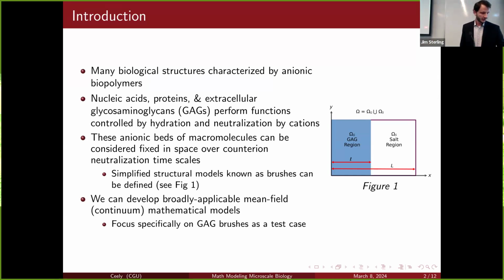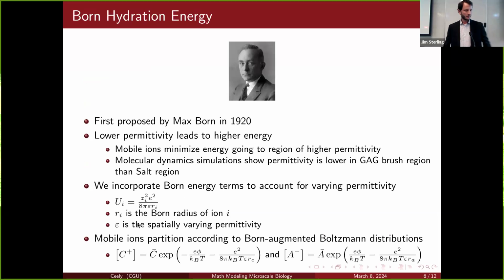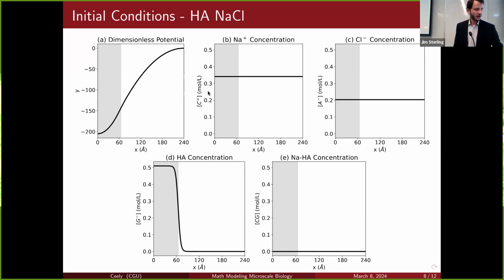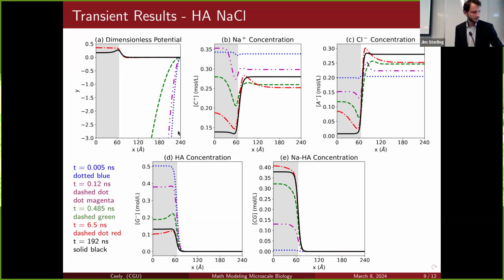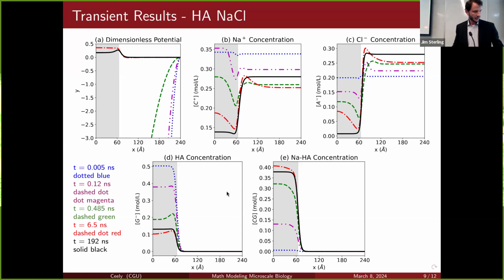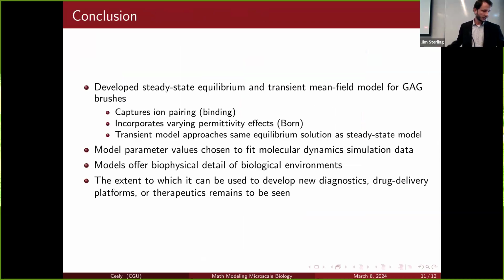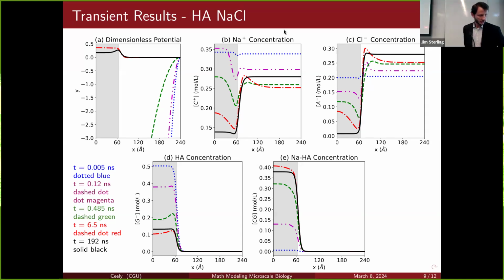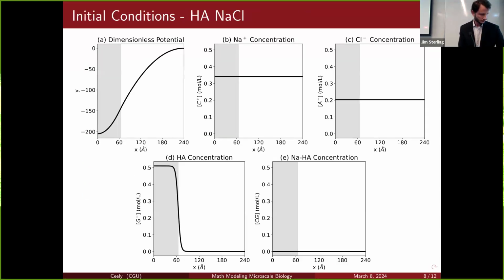William Ceely on Math Models of Microscale GAG Brushes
Modeling of the glycocalyx as a uniform polymer brush neutralized by monovalent cations. Ion-pairing and Born forces associated with dielectric variation is included in the model.